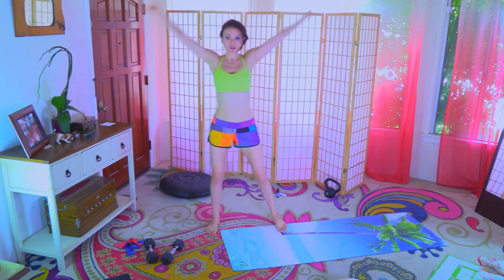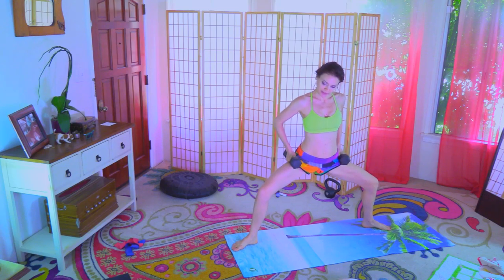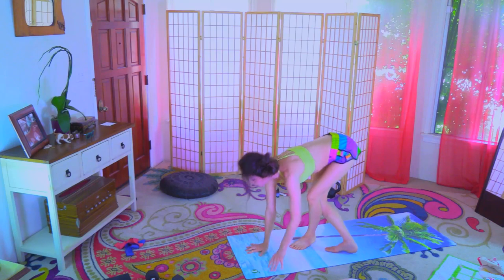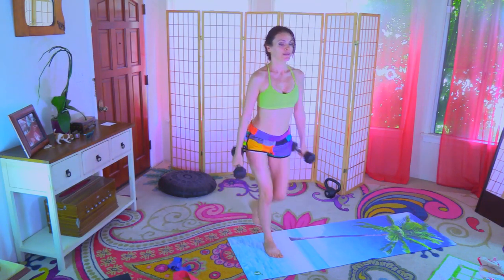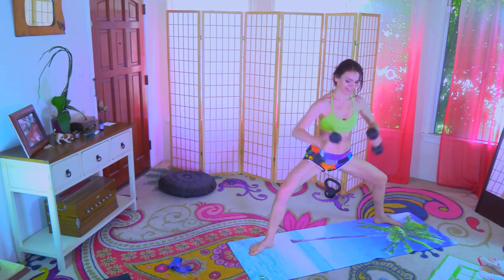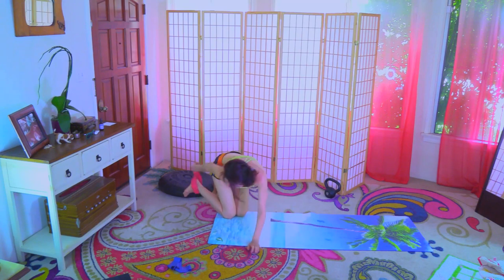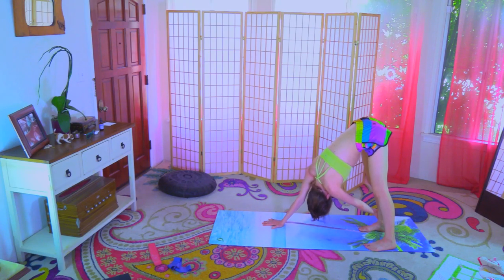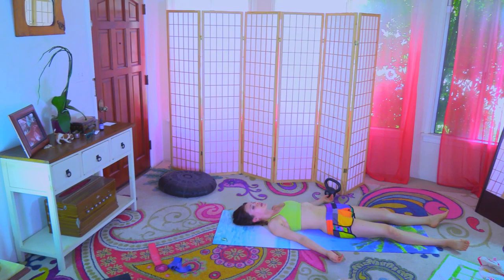DAY 23 POSTPARTUM HIIT Workout for Digestion ! Ali Kamenova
postpartumyoga postpartumworkout postpartumchallenge TUMMY SELF MASSAGE. Please come back to this a few times. It speeds up the healing process.
I used BIO CELL CREAM or a good massage oil. I have a separate video on my favorite skin care and belly products.